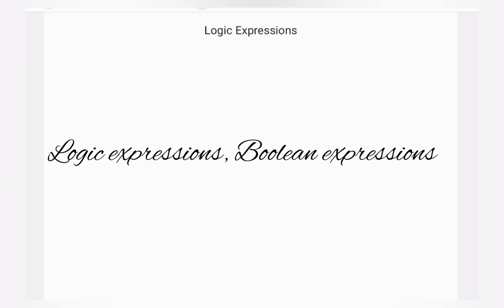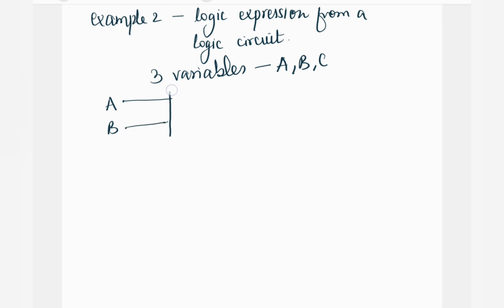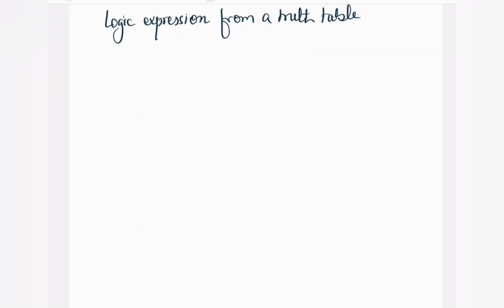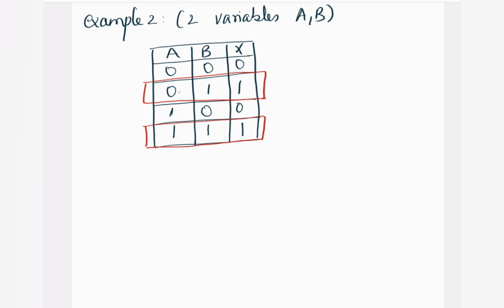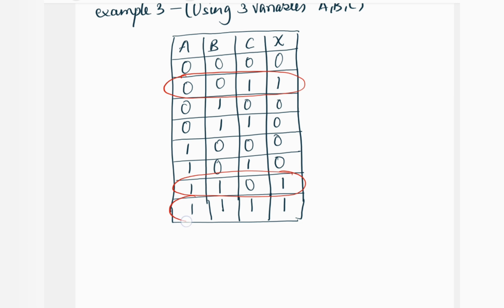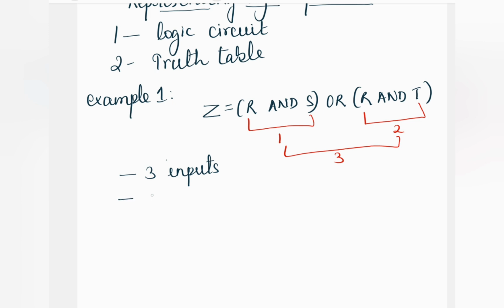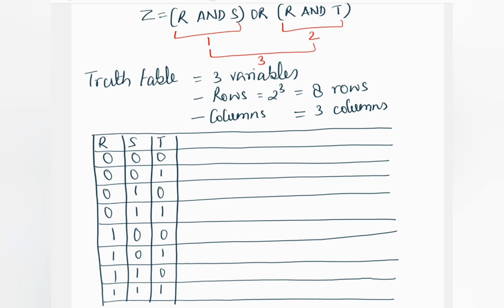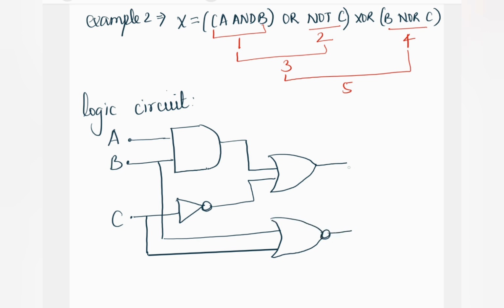Lets Learn Logic Circuit & Truth Table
This Video is for Computer Science Students to prepare for IGCSE. & IB Diploma Exams